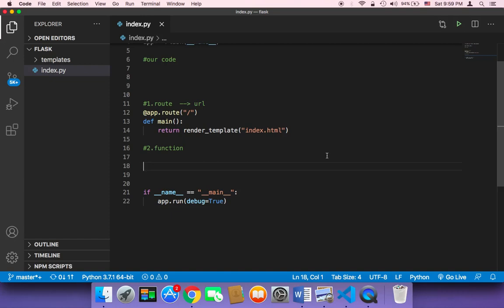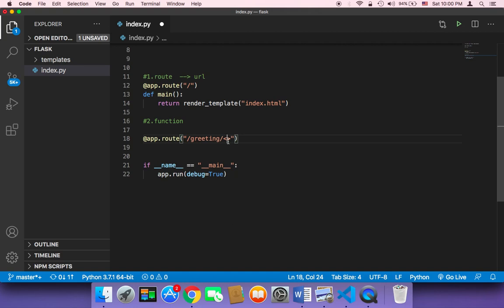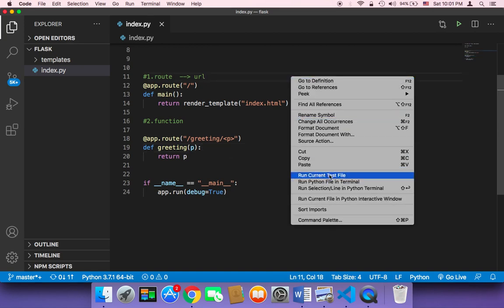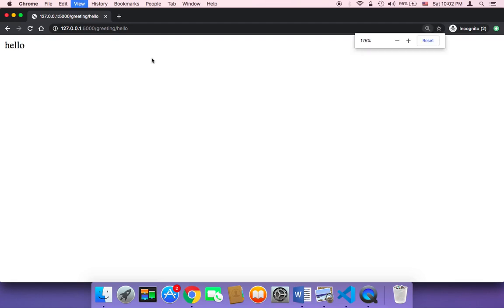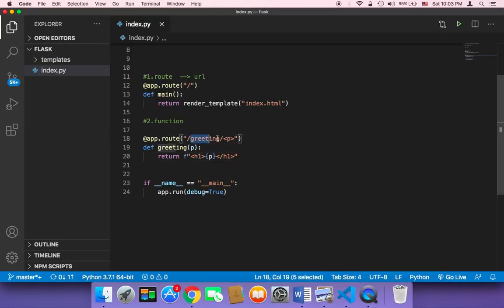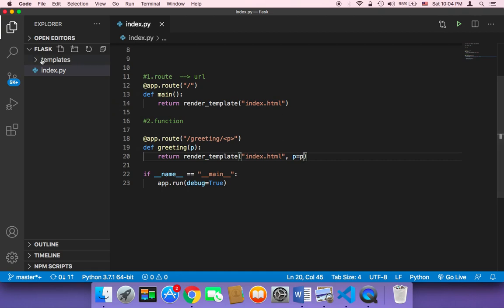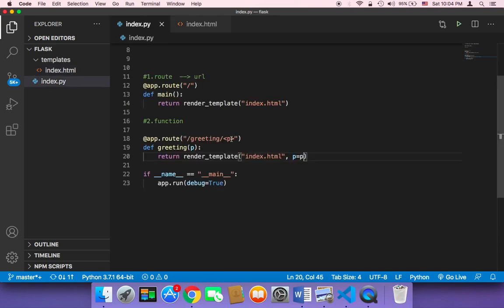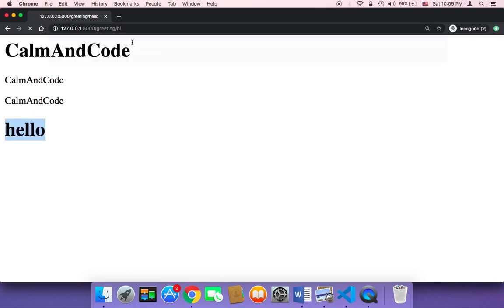Learn Python (Flask) For Beginners Part 2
In this series of tutorials, I'm going to teach you how you can get up and running with Flask. First, I'll show you how to install Flask, then I'll show you how to create a Flask/Python project, next you need to learn how to use Flask and how to create a route  and much more. At the end of this series you will have decent understanding of Flask.